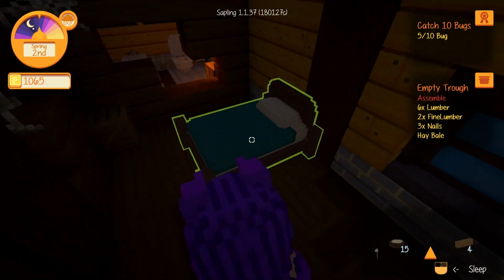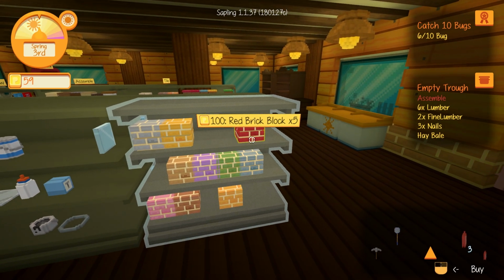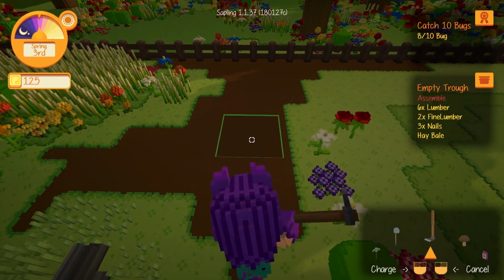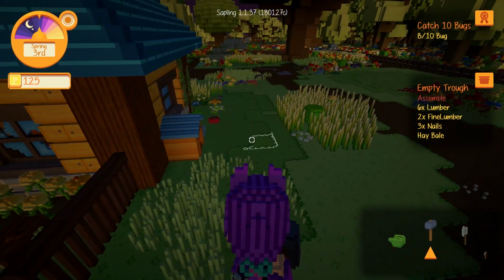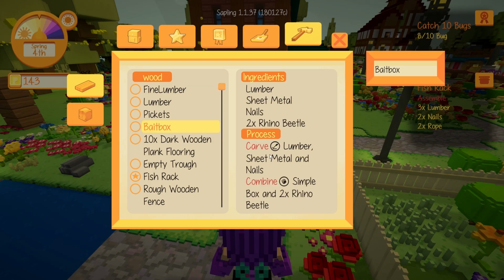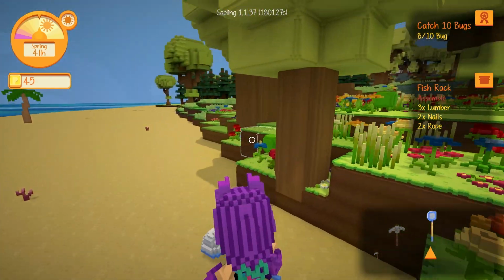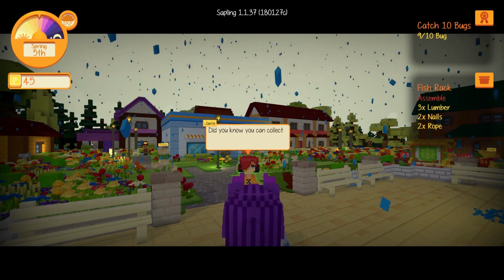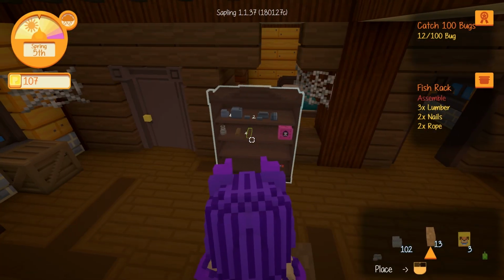Let's Play Staxel: Part 2 - Making Money... And Promptly Spending It ALL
In this episode I show you a good way to make money early in the game.

Staxel is an adorable voxel sandbox game, if you enjoy games like Harvest Moon, Stardew Valley, Minecraft, or Creativerse, then you're sure to feel right at home here!

*Please note I was give a free key from the devs to create this content

Staxel is a creative farming and village life game with a cast of quirky characters. Build your farmhouse, help villagers, take to the wilds to fish or hunt for bugs, and grow a variety of crops in your backyard. If you’re feeling social, you can even invite your friends over to share in the fun!
Experience Village Life

In Staxel, you’re tasked with restoring the farm to its former glory as the newest resident in a budding village. While they may have their quirks, the other residents will help you get settled in. Return the favour and help the village flourish!

When you’re not hanging out with your newfound friends or working on your farm, you could be pursuing a new hobby, completing one of many collections, spending your hard-earned money on precious seeds, or lending a hand and making your mark on the town!

Nurture Your Farm
Put down your roots and settle into life as a newcomer to the village. Starting out with a run-down, old home and farmland reclaimed by the wilderness, it’s up to you to turn the place around. Plant seeds, carefully tend to your crops, take care of your animals, and expand your farm. Don’t forget: take care of your farm, and your farm will take care of you!

Share the Fun!
Working a farm on the outskirts of an unfamiliar village can get lonely, so why not invite your friends to hang out? Staxel was designed with multiplayer in mind from day one, so team up and get your buddies working those fields! You can share a farm with your friends or become neighbours in Staxel’s vast world.

Customise Your World
Staxel’s voxel-based sandbox world lets you alter your surroundings however you like, and with a rich selection of in-game materials and an intuitive approach to modding, you can truly create your own unique world within the game.

Will you grow the village while keeping its rustic charm, or take it in an entirely new direction? Perhaps you’d rather leave the village and focus on your own projects? It’s all up to you, and your creativity is exactly the tool for the job!